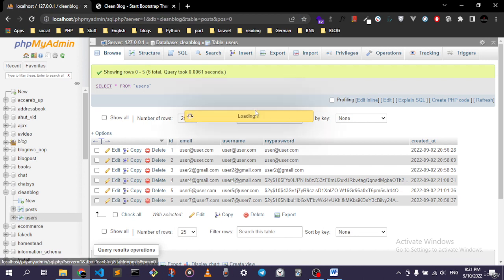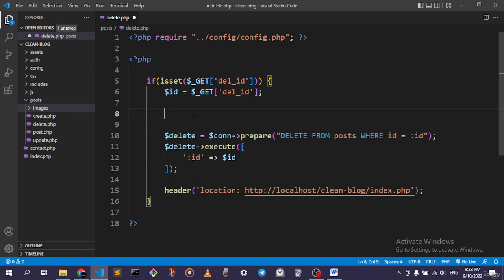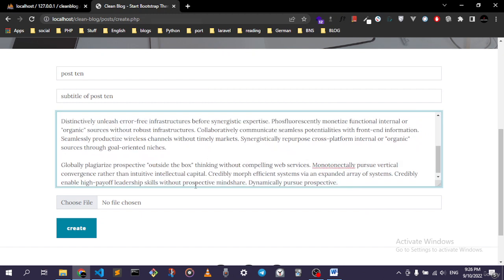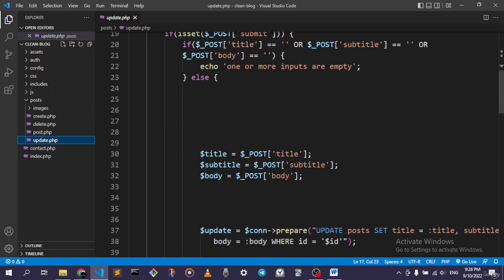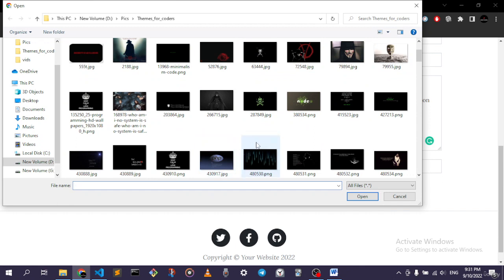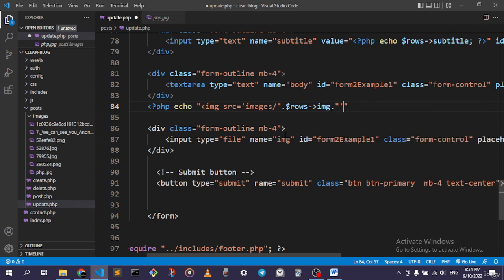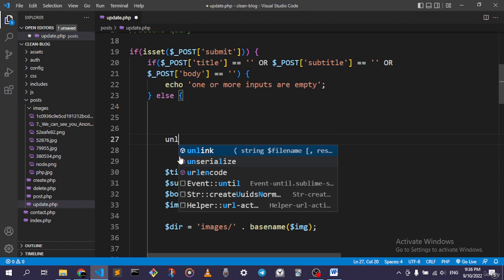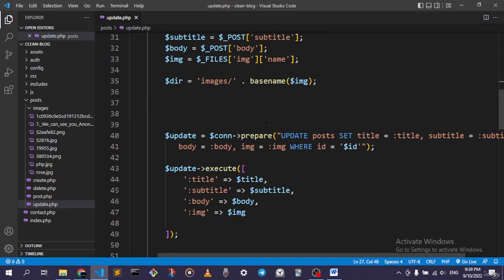17. Finshing up Updating and Deleting Posts(with Images)